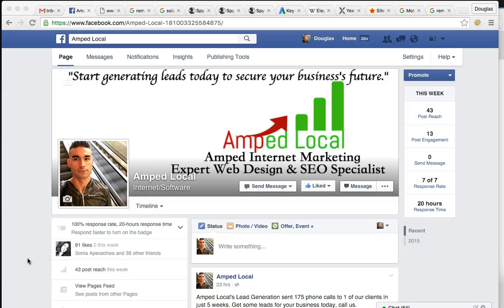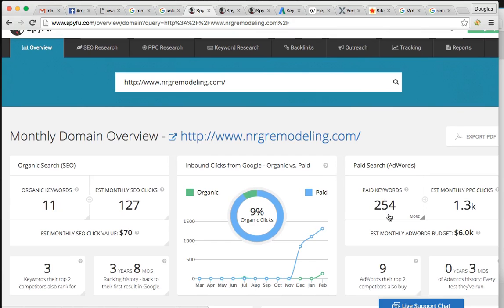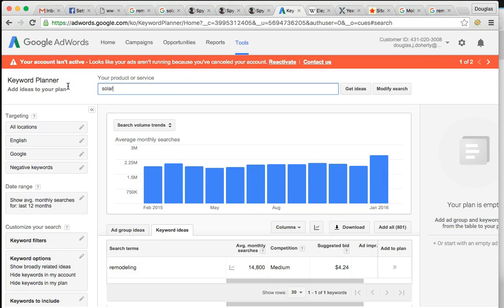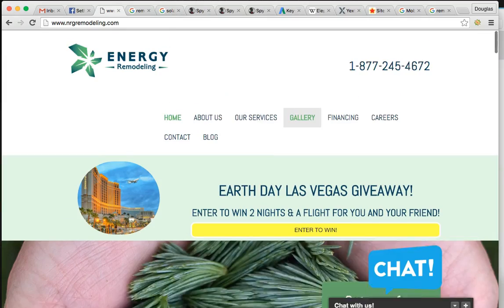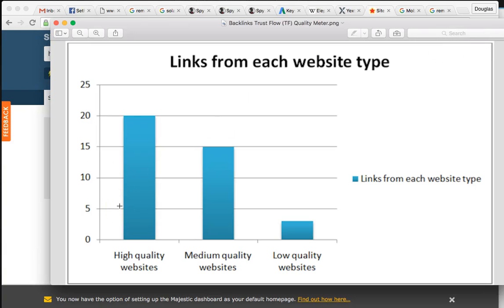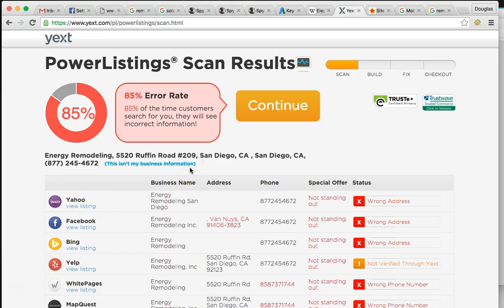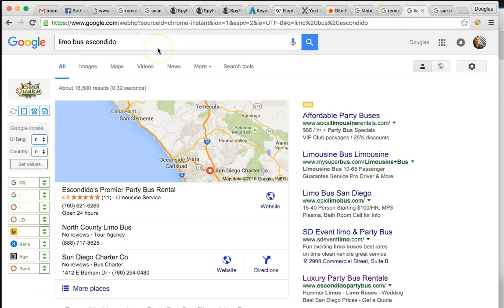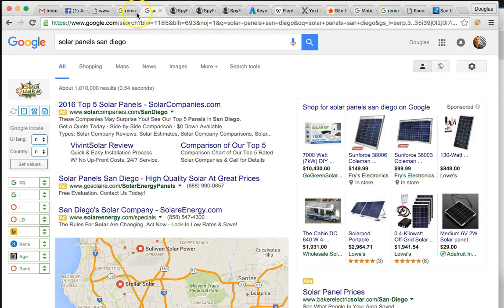SEO Marketing San Diego